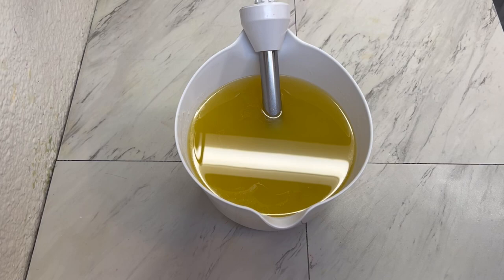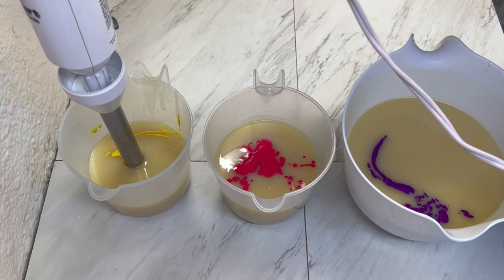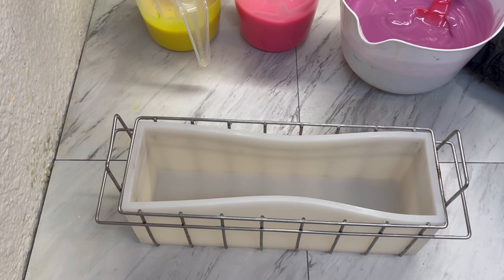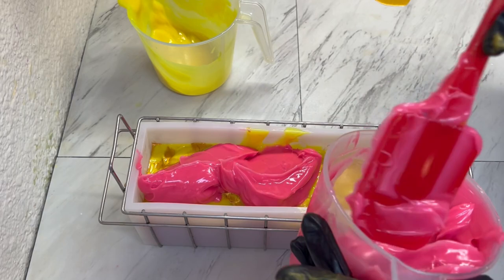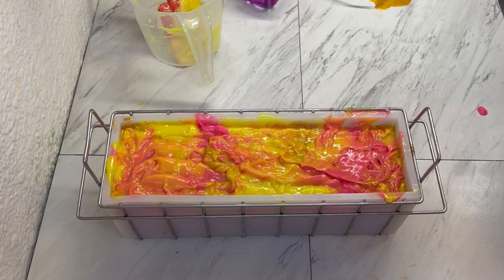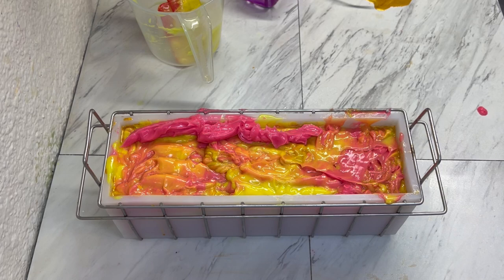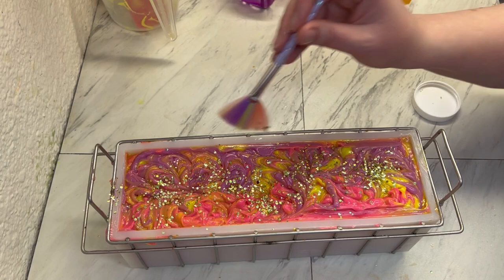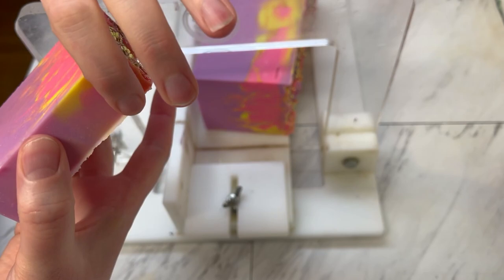Making and Cutting Beverly Hills Glam Cold Process Artisan Soap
Today I made a neon soap scented in Beverly Hills Glam.  This soap will be available for purchase in my Etsy shop in March 2022.

6x6 Shrink Wrap Bags- METRONIC 6x6 500pack Shrink Wrap Bags for Soaps, Candles, Jars and Small Gifts,Clear Heat Shrink Wrap/Shrink Film Wrap